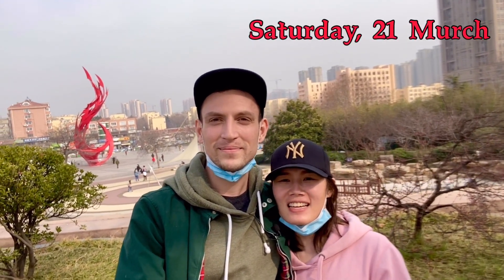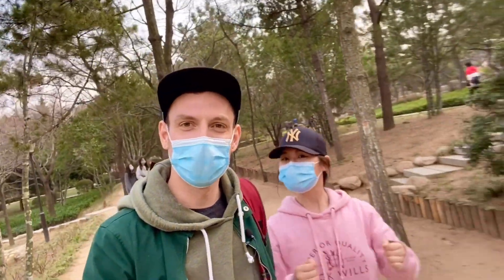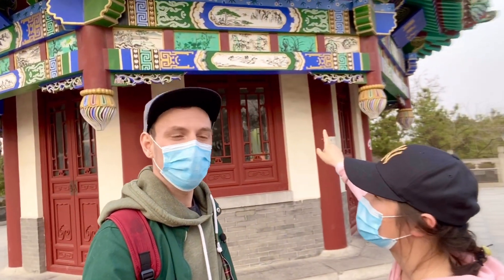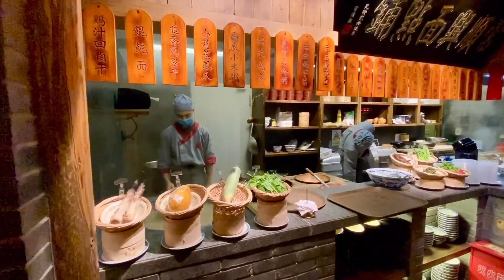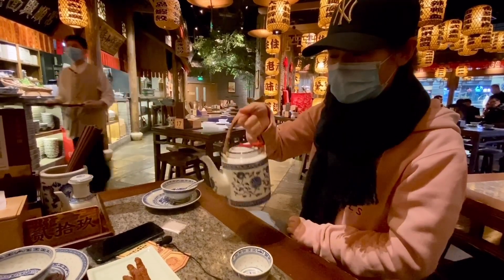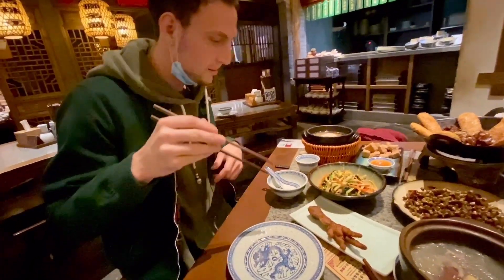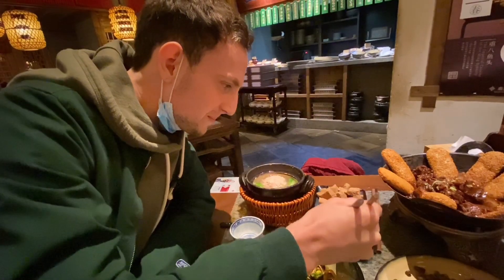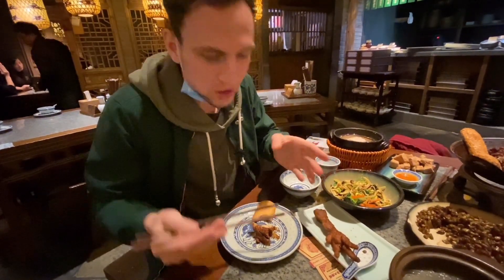Life in China during CORONAVIRUS episode#3 Chinese restaurant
📌That was a pleasant day with good weather☀️ ☀️ ☀️ , we went to a park for a walk and enjoyed  sunshine. We saw a kid practicing kung fu - it is really interesting they practice it from childhood))
Then we had our dinner in a Chinese restaurant - that was pretty good, almost all dishes i liked but some of them i just cannot accept (we ordered a duck soup - it had WET DOG SMELL...) however we had 7 dishes overall 🥘🍲🥣 Enjoy watching!

►►WHAT WAS YOUR THE MOST CRAZIEST FOOD EXPERIENCE ???►►

🧐 Video navigation:
0:30 - Licun park
1:13 - A kid practicing Kung Fu
2:40 - Chinese tower with traditional landscape painting
4:22 -  Arrived shopping mall, scanning QR code to go inside - CORONAVIRUS measures..
4:57 - In front of Chinese restaurant
5:25 - Inside restaurant
6:30 - We got our order - what we are going to have
13:30 - Opinion about this place and food